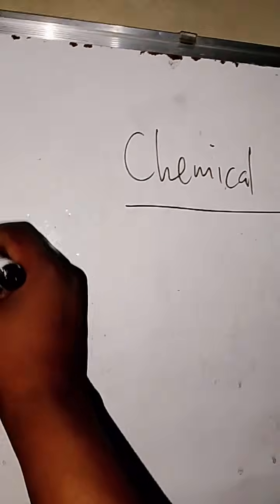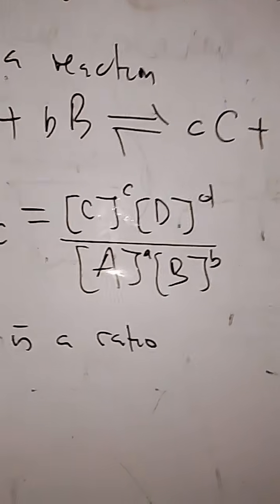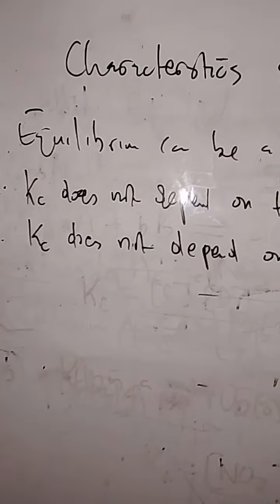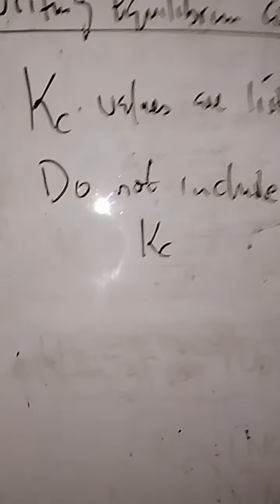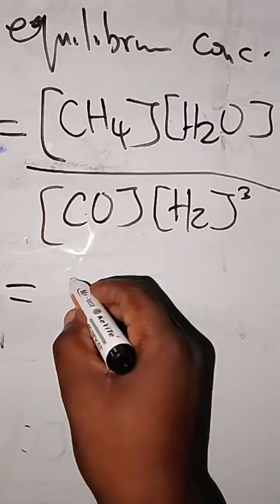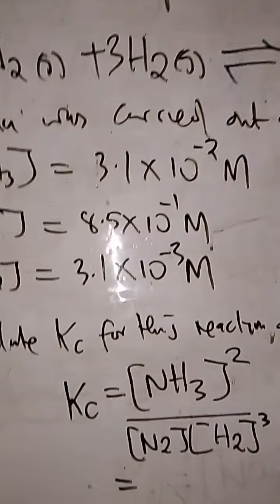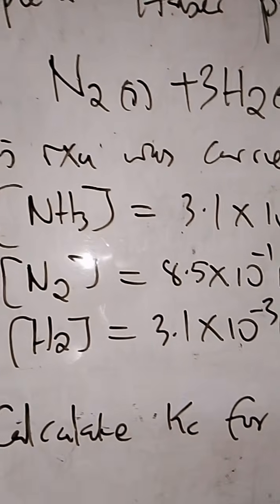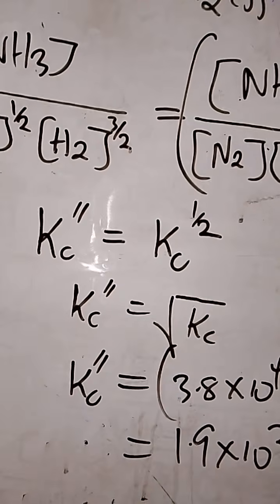Chemical Equilibrium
The state where the concentrations of all reactants and products remain constant with time is called chemical Equilibrium. Any chemical reaction carried out in a closed vessel will reach equilibrium.